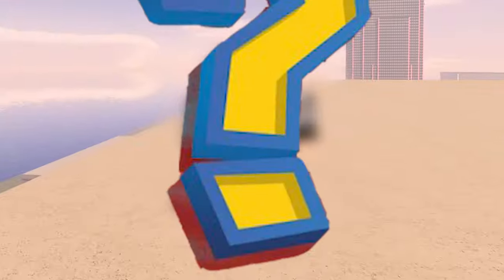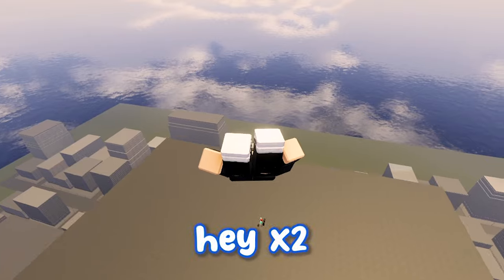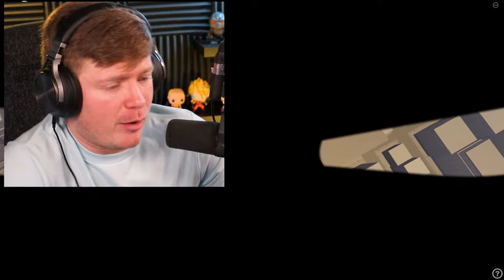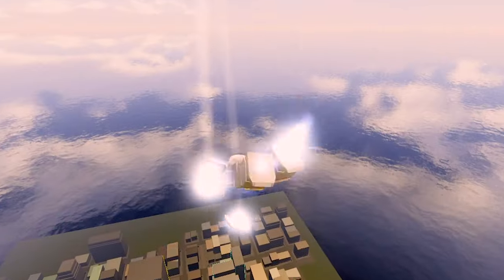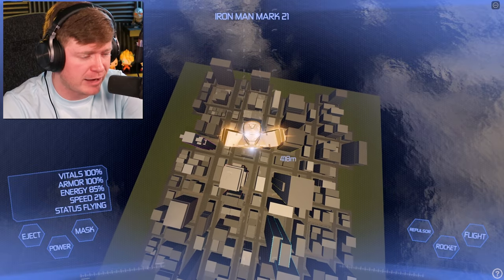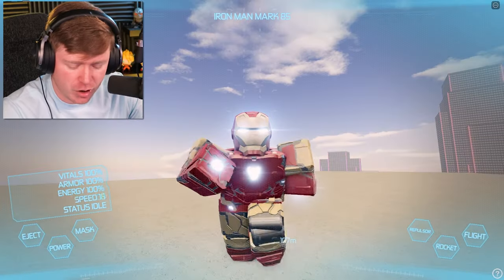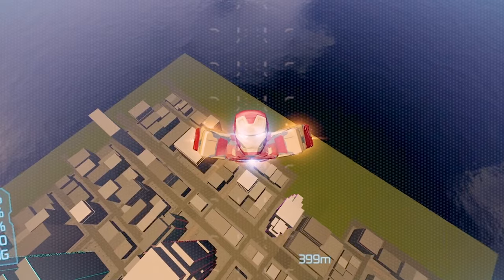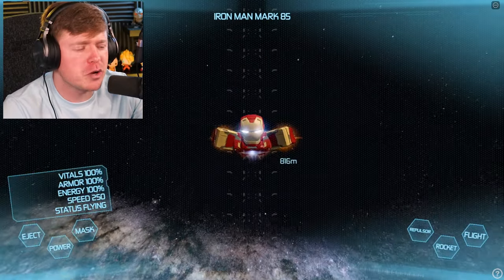IRON MAN *Mark 85* Goes to OUTER SPACE in ROBLOX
Iron Man Simulator 2 NEW Mark 85 suit in Roblox!!